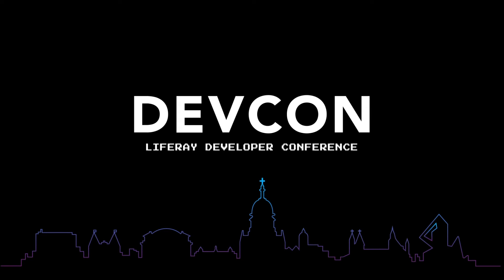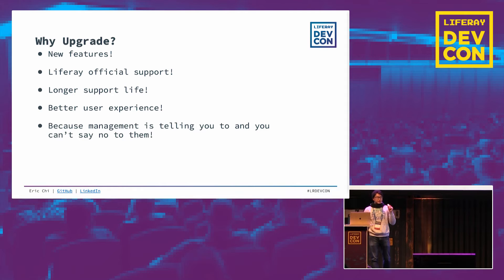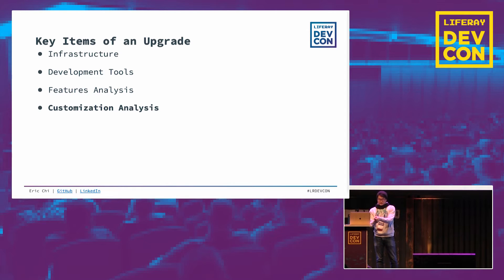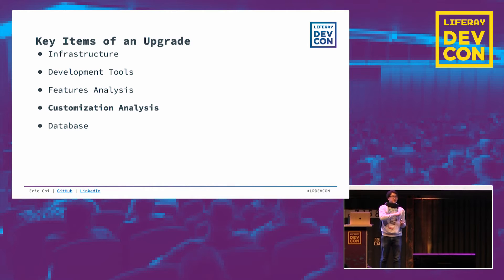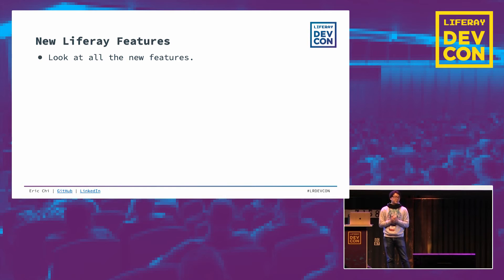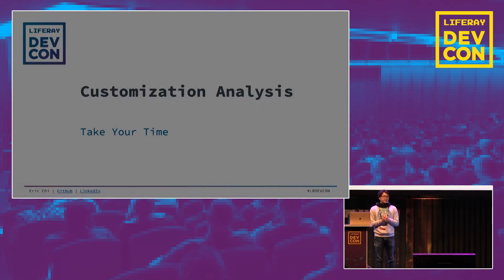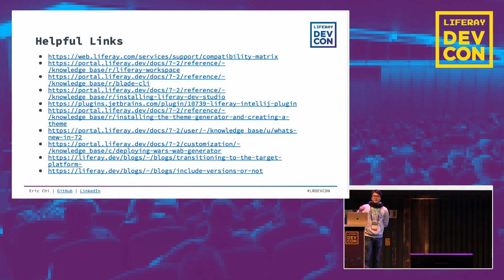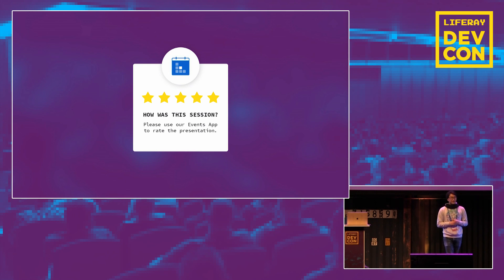The Path to a Successful Liferay Upgrade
The Path to a Successful Liferay Upgrade | Eric Chi, Consultant at Liferay

"With new versions of Liferay DXP rolling out more and more frequently, it can be hard to keep up with all the changes. Whether you are coming from 6.x or older versions of 7.x, we will be covering the key development and technical challenges that one may face when performing an upgrade and walking through how to overcome some of these pain points. Join us to see how you can smooth the upgrade process to effectively transition to newer versions of Liferay DXP."

Featuring over 40 in-depth sessions and technical workshops, the annual Liferay Developer Conference is a great opportunity to build your Liferay expertise and apply newfound knowledge to your current and future projects.

See full recap page of DEVCON 2019 including all presentation slides